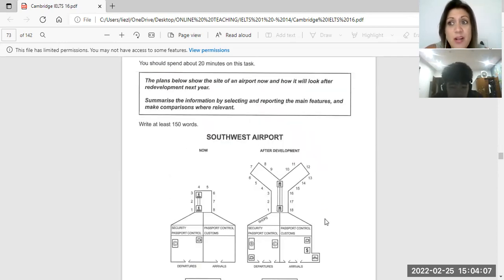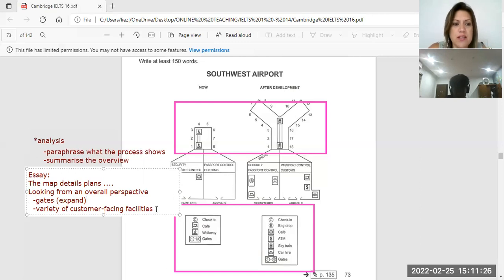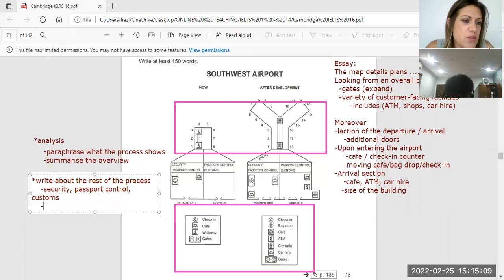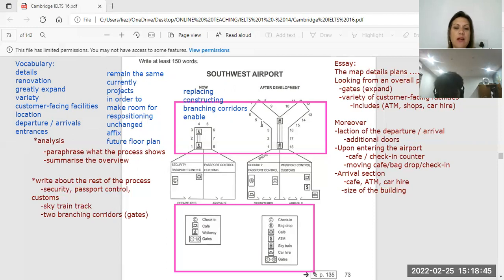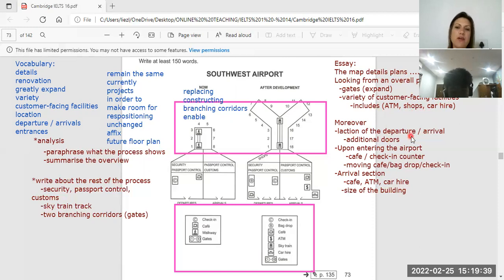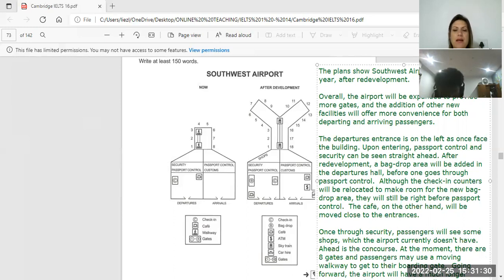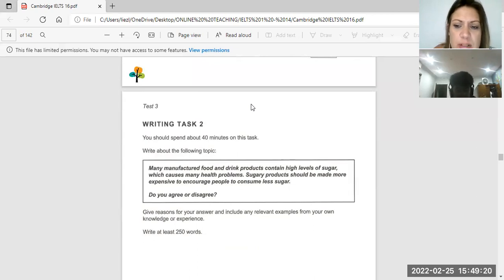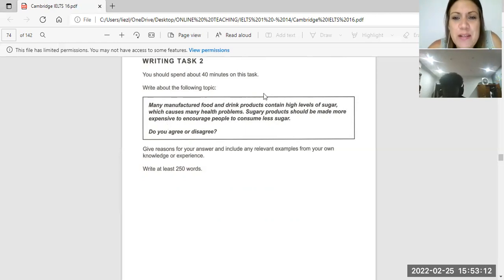ielts writing-25/2/2022 hoàng minh 9.1 video 1